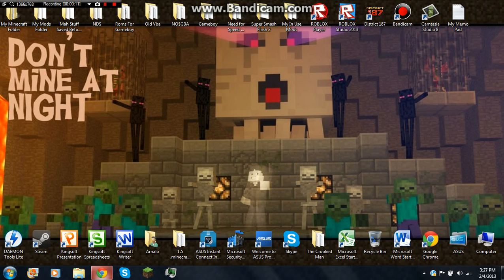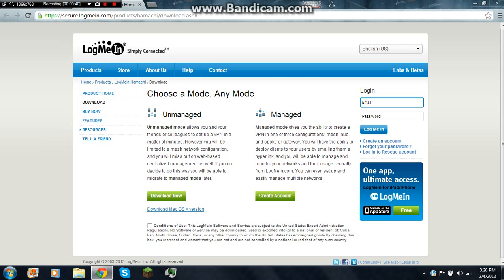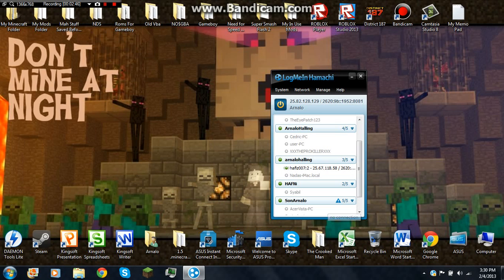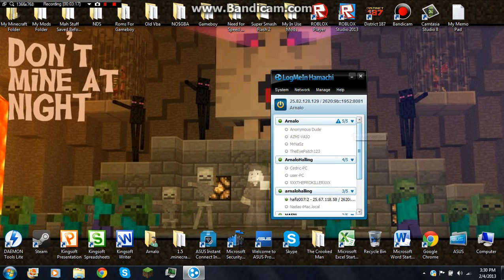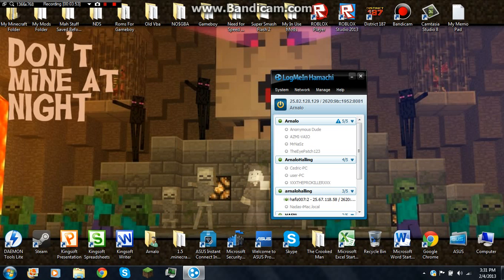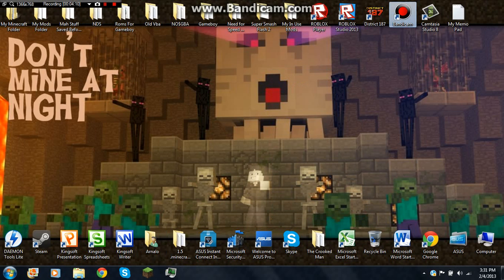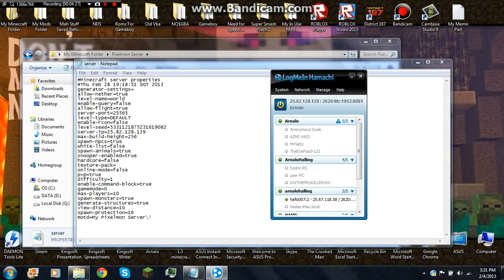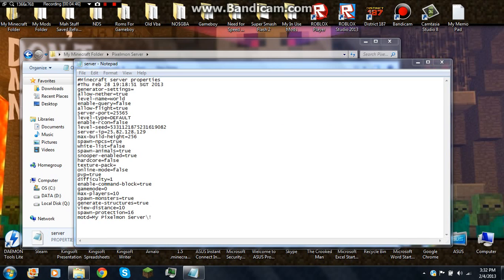How to Install Hamachi (Tutorial)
So Guys here is the video on how to install hamachi.